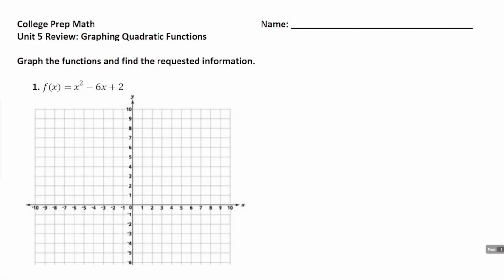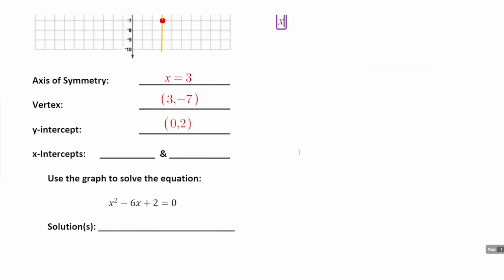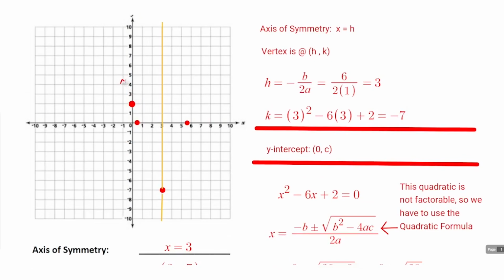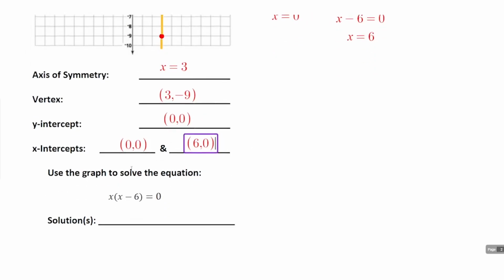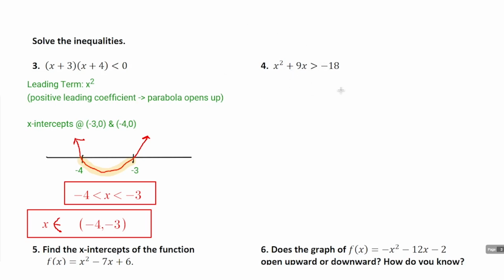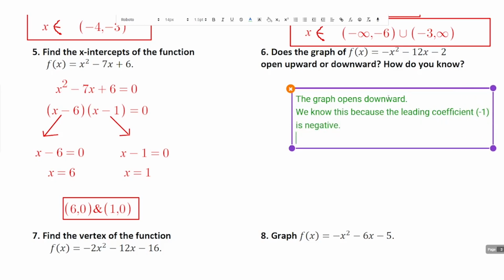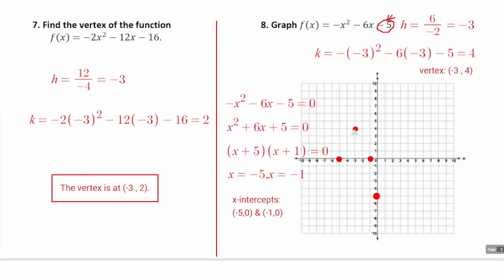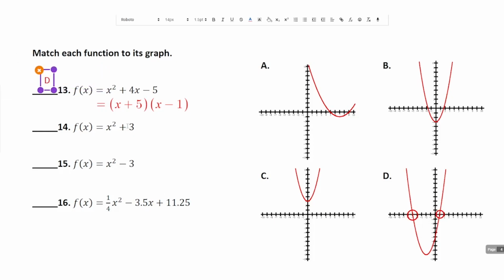college prep math | review | graphing quadratic functions